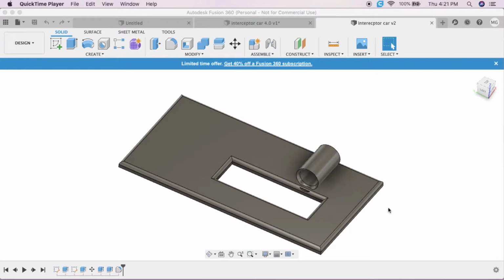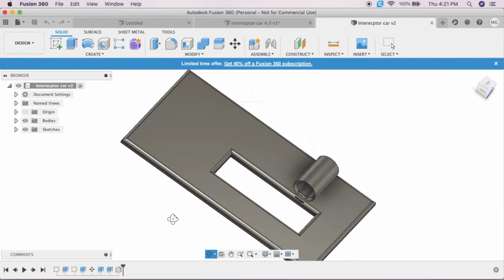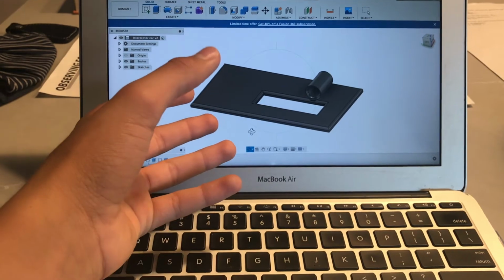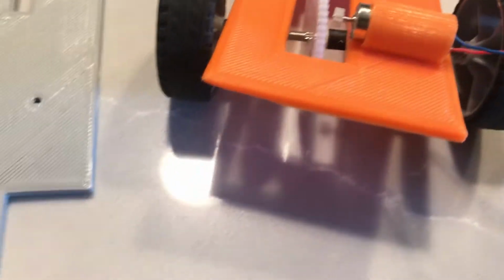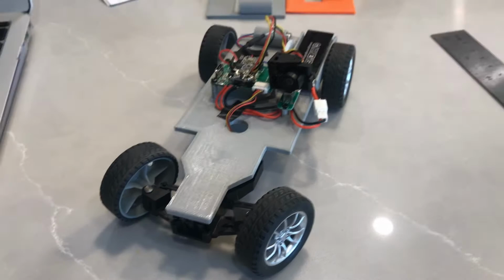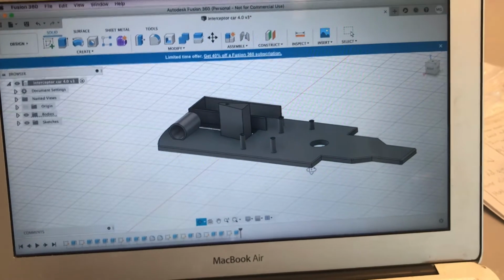Building a 3D Printed Mini FPV Car!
Hey Guys! Hope you enjoyed this video, it was fun to change it up a little bit. Thanks!

My KWAD setup☟

Camera gear

Go pro hero session 5 - Available on ebay